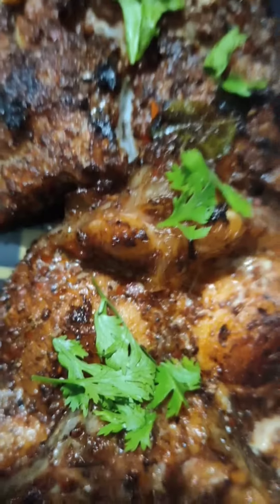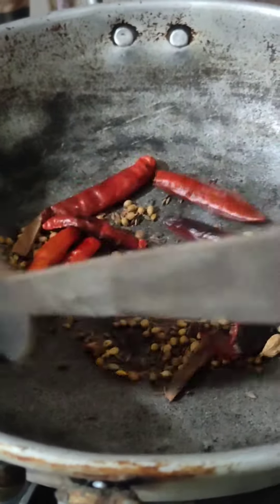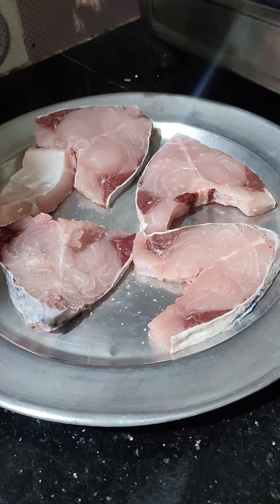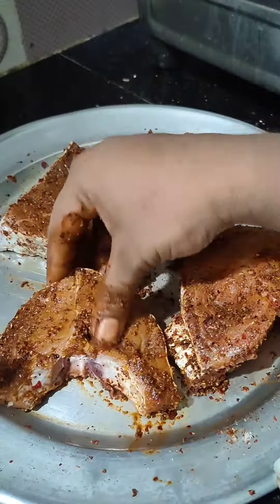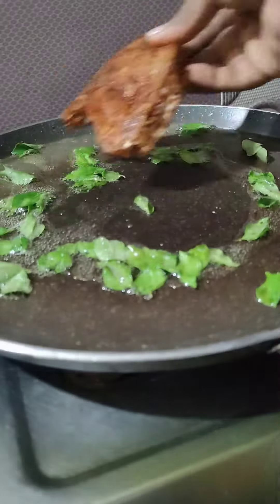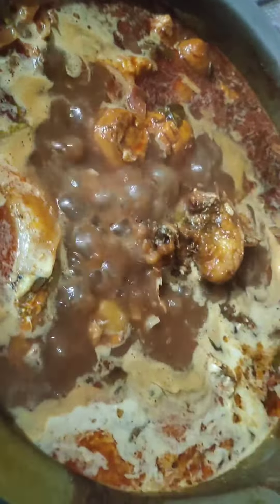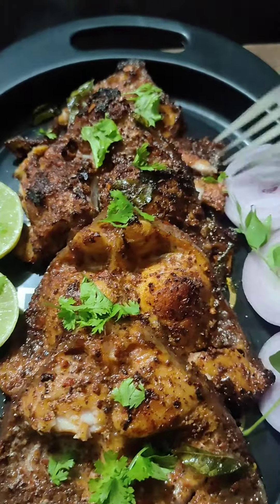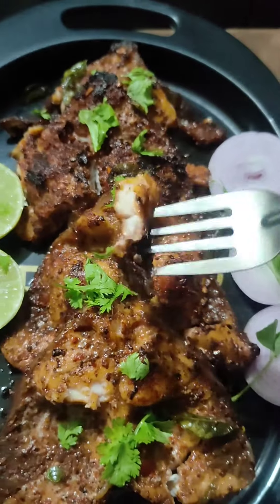Fish fry | simple fish fry recipe in telugu | చేపల వేపుడు | Dear Elegant Ladies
Hii guys.
Here is my new video. Hope you like it 😊

Watch some more videos and shower your love

Track: Future Ambient - AudioBeat
Watch/ Term of use:

 • Food Background M...